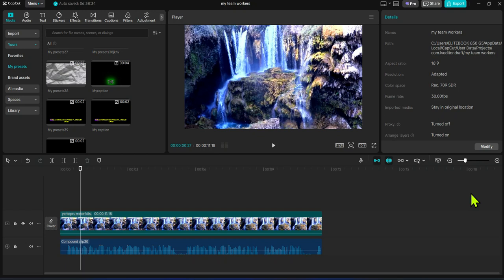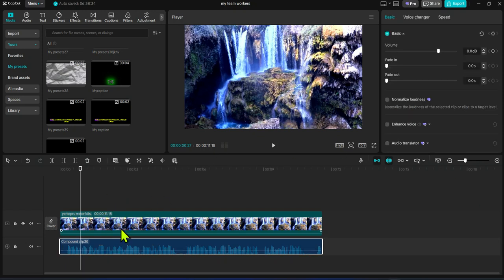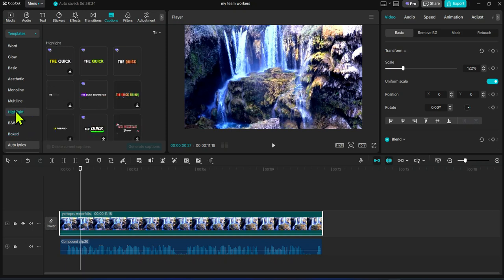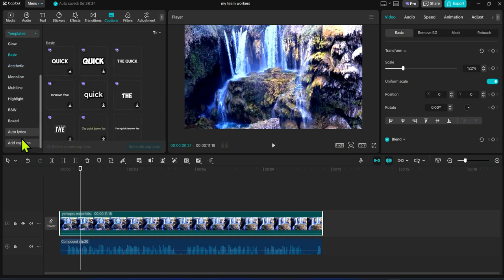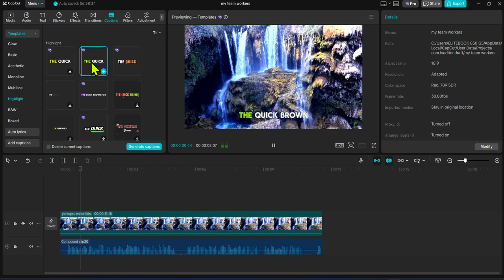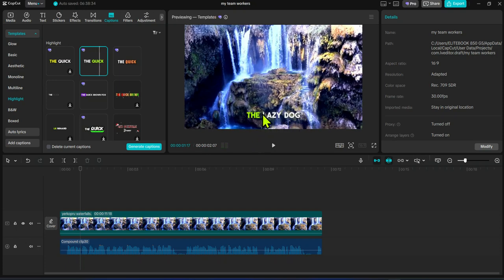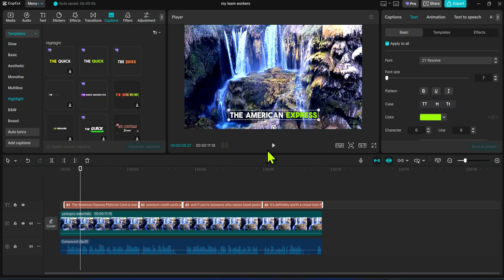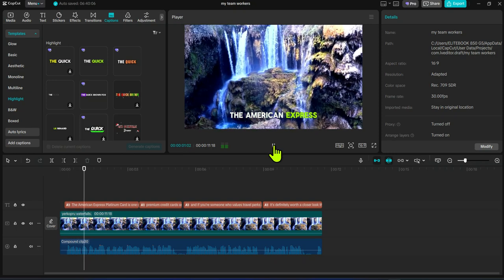How To Make Highlighted Caption In CapCut PC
In this video, you’ll learn how to make highlighted caption in CapCut PC using simple tools that make your subtitles stand out clearly. I’ll explain how to add a new highlighted caption in CapCut and show you how to make caption that get highlighted in CapCut so viewers can easily follow every word on screen. This method works perfectly for tutorials, reels, and short-form videos where clarity and engagement matter.

You’ll also see how to add highlighted caption pop up in CapCut for dynamic effects, along with a clear walkthrough on how to add a highlighted caption in CapCut using text styles and animation settings. If you’ve been confused about how to highlighted caption in CapCut, this guide breaks it down step by step and helps you create a clean, professional highlighted caption in CapCut that boosts watch time and viewer attention.